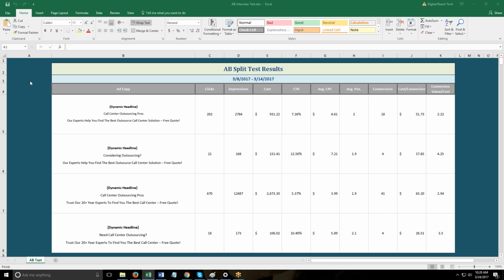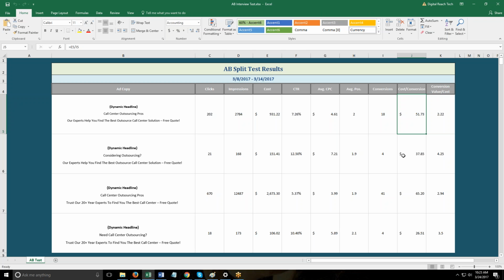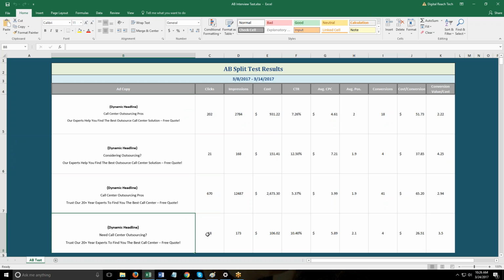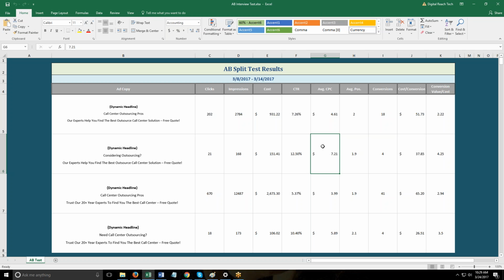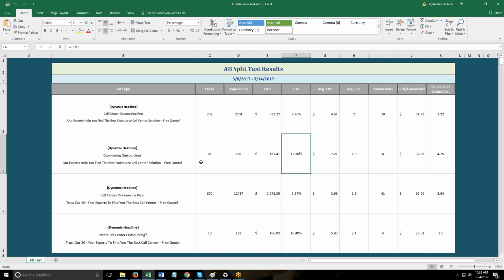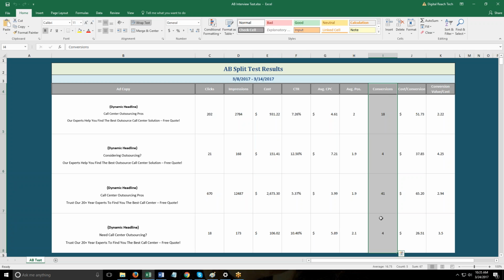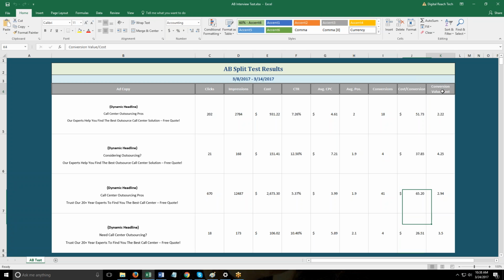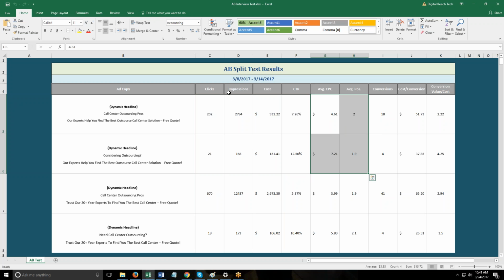AB Split Test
Learn the weightings of different vanity metrics and performance metrics in your advertising accounts so you can rotate your AB split tests more effectively.